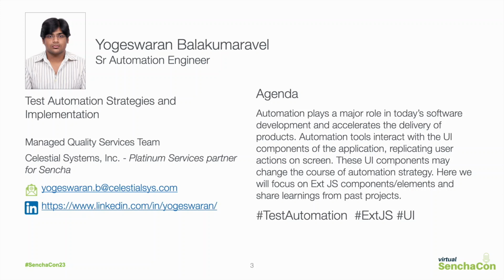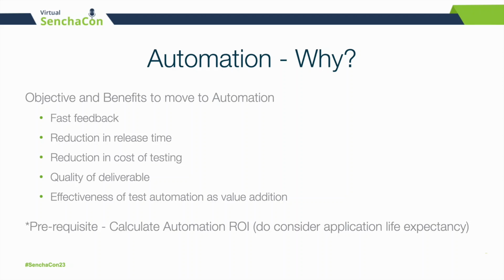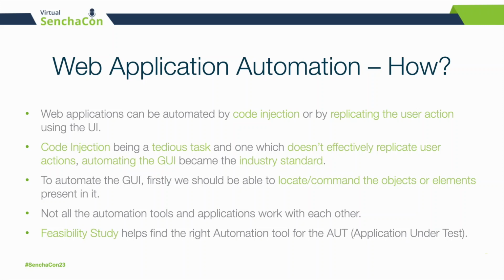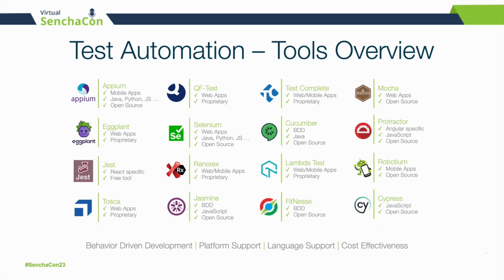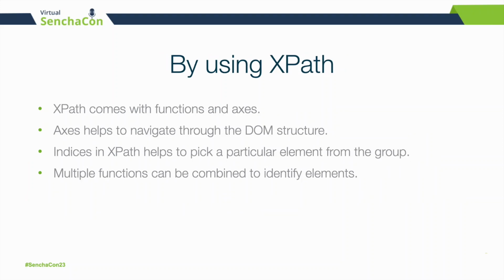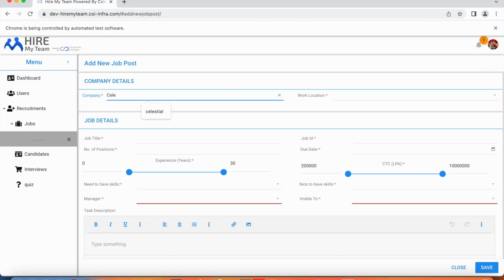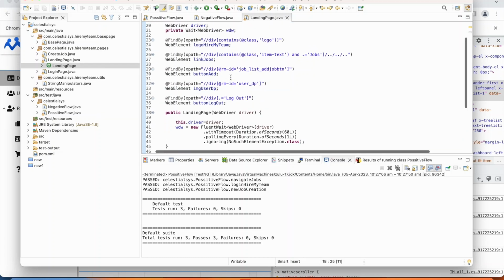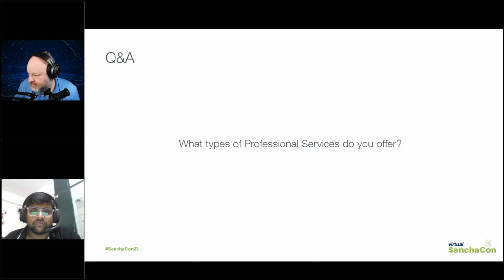Virtual SenchaCon 2023 : Customized Test Automation of Ext JS applications – What, Why and How?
Speaker: Yogeswaran Balakumaravel, Sr Automation Engineer, Celestial Systems Inc

Automation plays a major role in today's age of software development and accelerates the delivery of the product. While replicating user actions on the screen, most automation tools interact with the UI components of the application. Handling these UI components can change the course of the entire automation strategy. Here, we will be discussing handling Ext JS components/elements and overcoming their limitations.